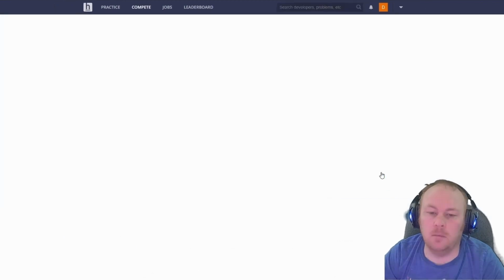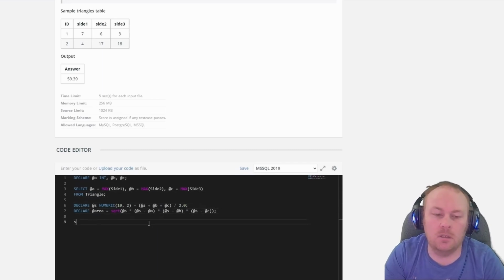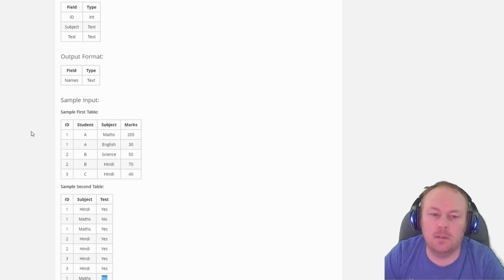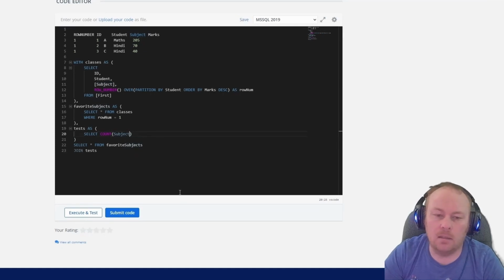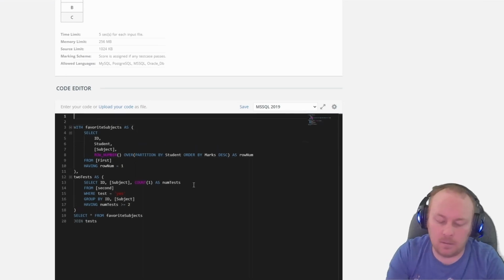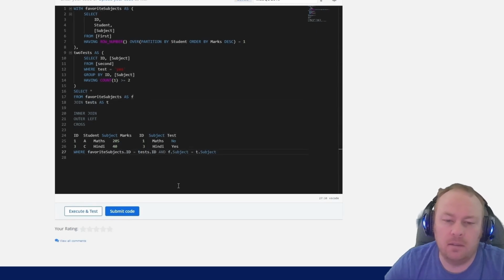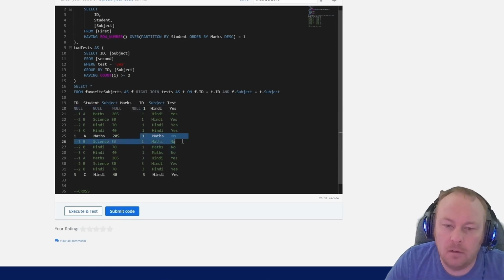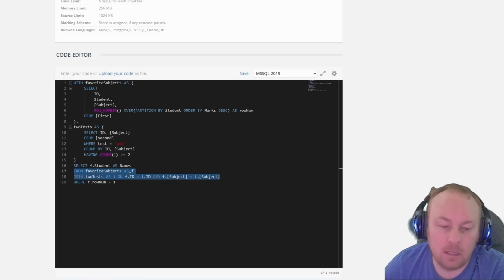Master SQL in a Weekend: HackerEarth Bootcamp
"Unlock the full potential of SQL in our power-packed weekend bootcamp! 🔥 Are you ready to level up your database management skills and become a true SQL pro? Look no further! Join us in "Master SQL in Just One Weekend: The Ultimate Bootcamp Experience!" 💥

In this action-packed video series, you'll dive into the world of SQL with expert instructors who will guide you through hands-on exercises and real-world examples. Perfect for beginners and seasoned professionals alike, this SQL Bootcamp will provide you with the tools, techniques, and confidence to tackle any database challenge. 🌟

🚀 What to expect:
- Comprehensive SQL training, covering everything from basic queries to advanced techniques
- Step-by-step guidance from experienced database professionals
- Interactive exercises to help you put your newfound skills to the test
- Insider tips and tricks to optimize your SQL performance and efficiency
- Networking opportunities with fellow SQL enthusiasts and professionals
- A certificate of completion to boost your resume and showcase your skills

Don't miss out on this game-changing opportunity to transform your career and become a sought-after SQL expert! 🎓💼

Learn intermediate SQL Server coding concepts. Commands taught: Outer Join (Left Outer Join / Right Outer Join / Full Outer Join), Inner Join, Cross Join, Aggregates (Count, Sum, Avg / Average), Windowed Functions (Row_Number OVER), Group By, Having, Partition By, SubQueries (Common Table Expression, CTE), Declare Variables, Filters (WHERE ON), cast